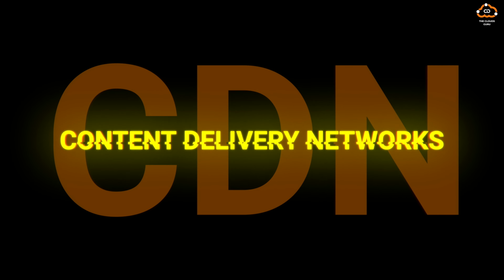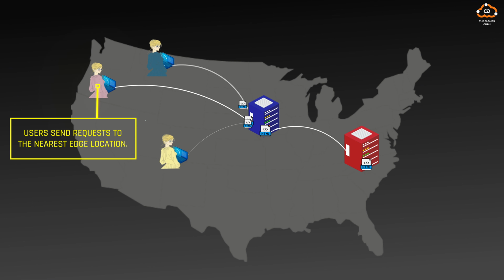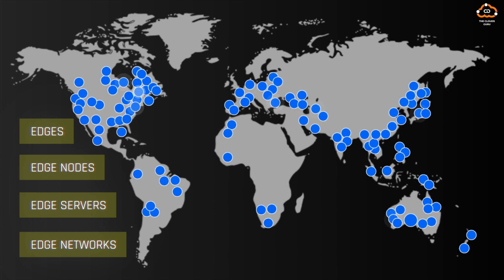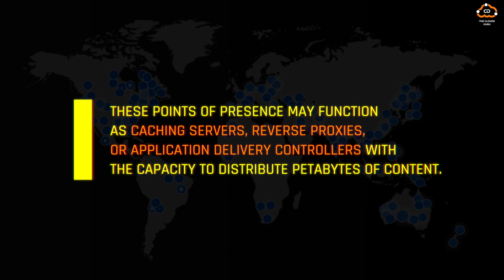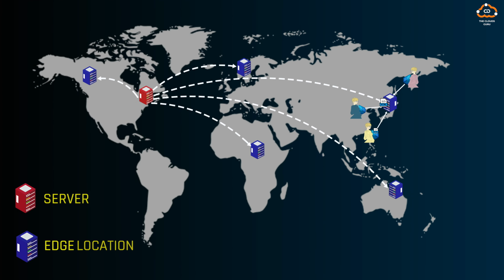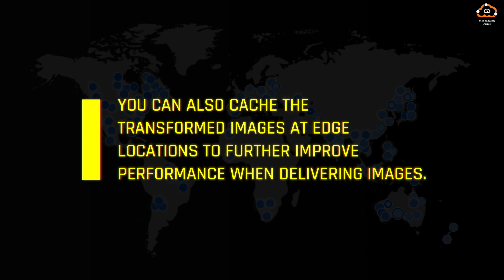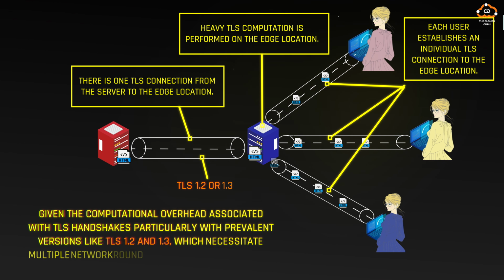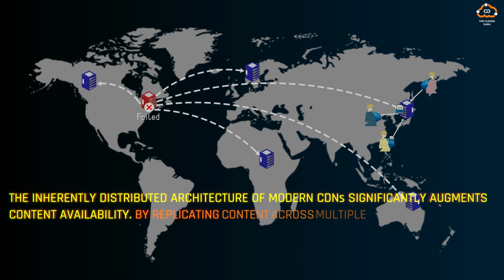What is CDN?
Discover the power of Content Delivery Networks (CDN).Learn how CDNs optimize content delivery globally, enhancing user experience and security. Explore performance enhancements, security features, and GDPR considerations. Don't miss out on leveraging CDNs for your web services!

What We Cover:
🌐 Explore the evolution and functionalities of Content Delivery Networks (CDNs), from performance optimization to security measures. Learn how CDNs enhance user experience by minimizing latency and ensuring content availability.

Who Should Watch:
👩‍💻 Ideal for developers, architects, and CEOs seeking to elevate their web services. If you're involved in IT or digital content delivery, this video provides essential insights into the significance of CDNs in modern online environments.

Why This Video:
🚀 Discover why CDNs are crucial for optimizing global content delivery, enhancing user experience, and fortifying security measures. Stay ahead in the digital landscape by understanding the pivotal role CDNs play in today's web services.

Acknowledgement:
Graphic Artist: Kyoko M; Shizuoka, Japan
Special Thanks : V Wakako; London, UK